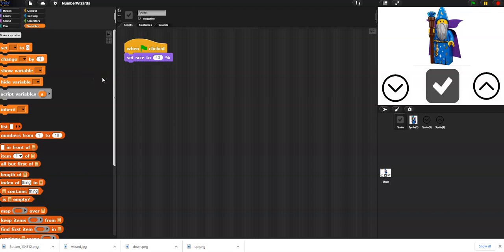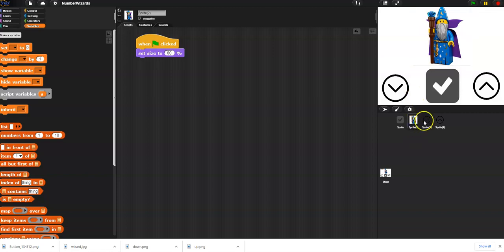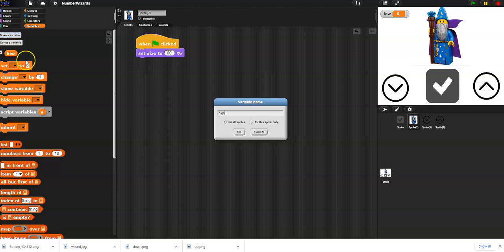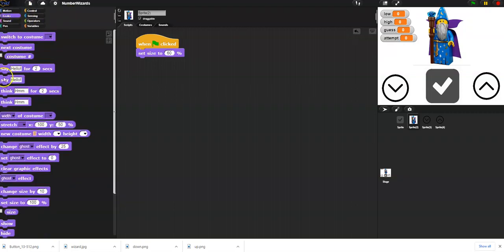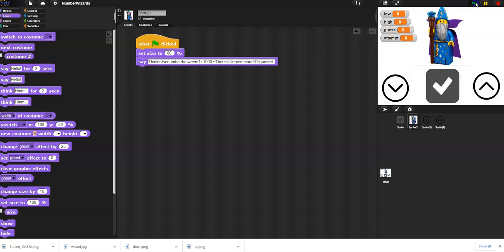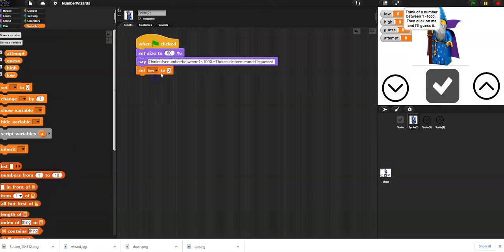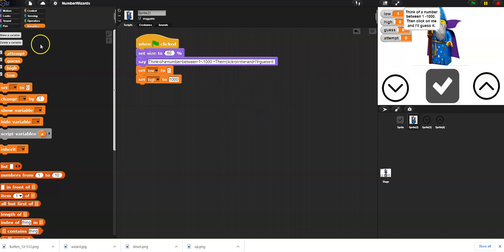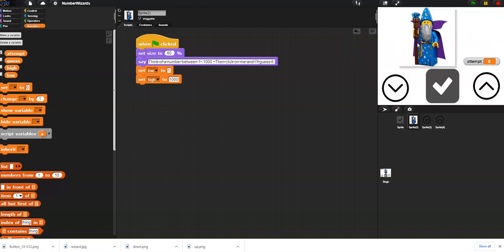Number Wizard 2 - Getting Code Started